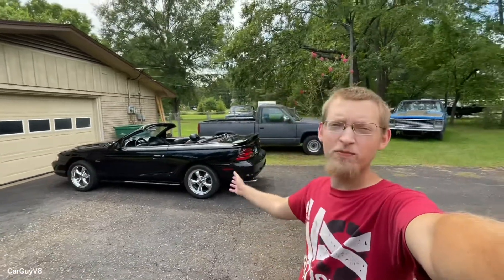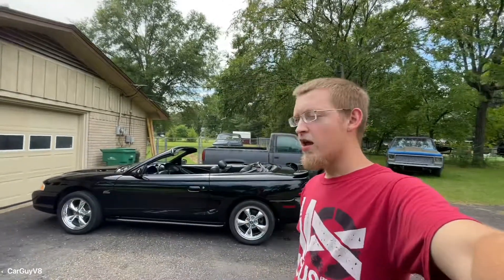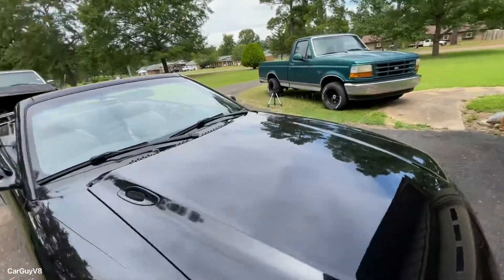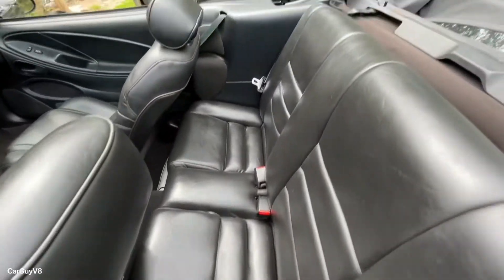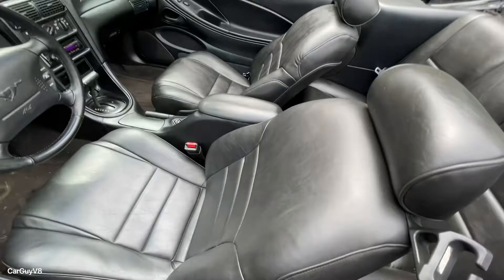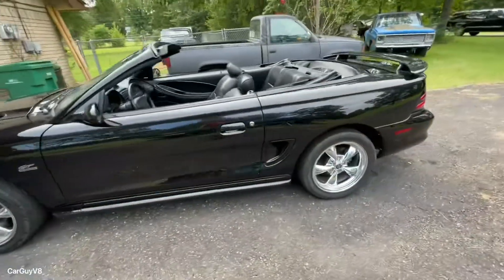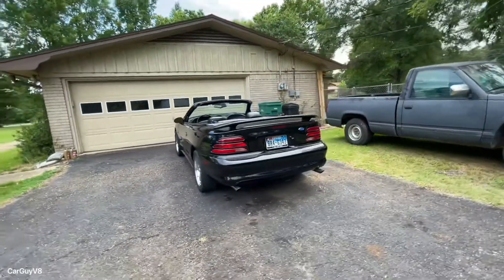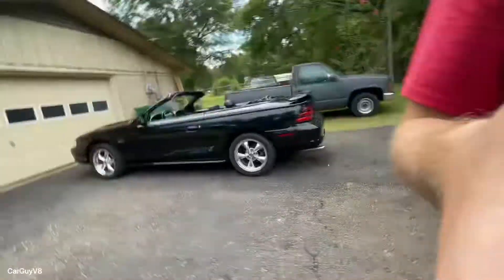I Bought A SN95 Time Capsule! My Fully Restored 1995 Mustang GT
This is my new to me fully restored 1995 Mustang GT convertible.